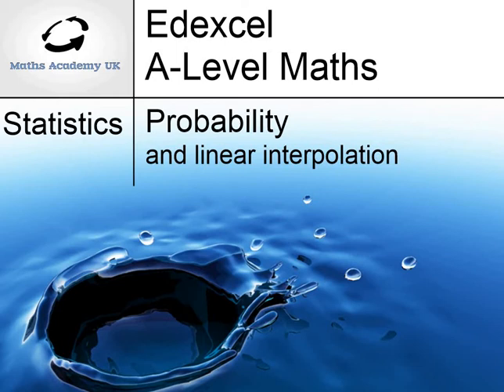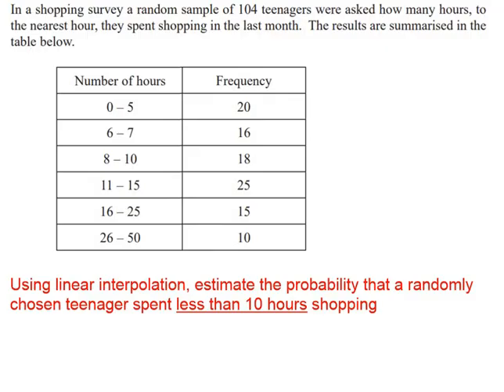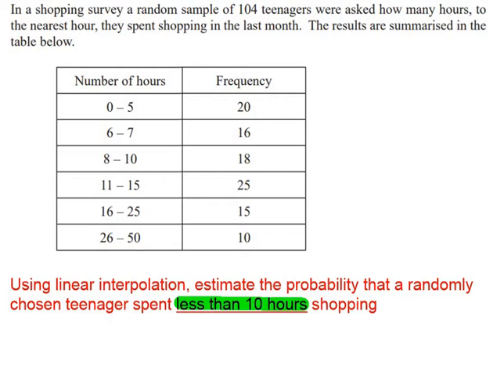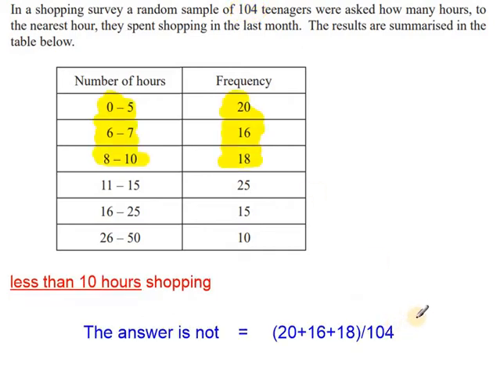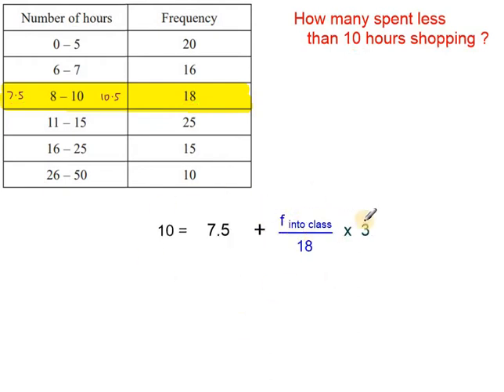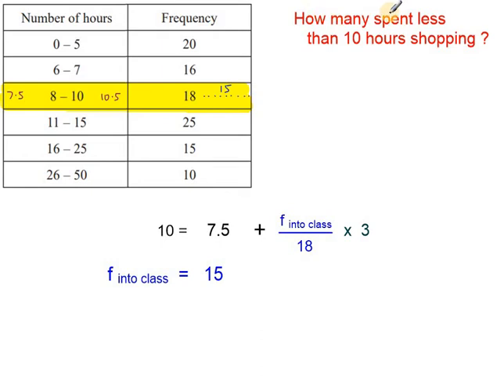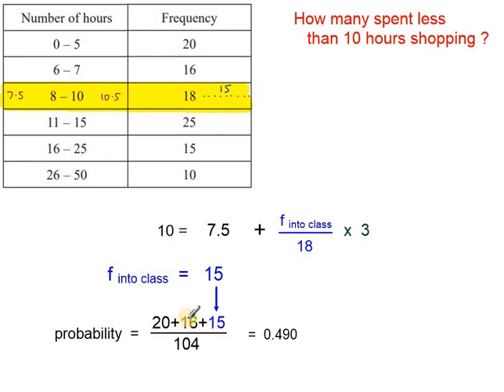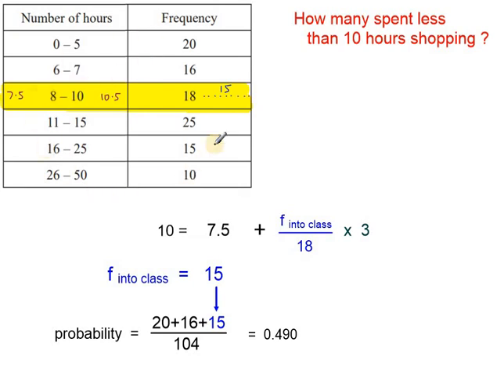Probability - Linear Interpolation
Edexcel / A-Level maths / Statistics / Probability